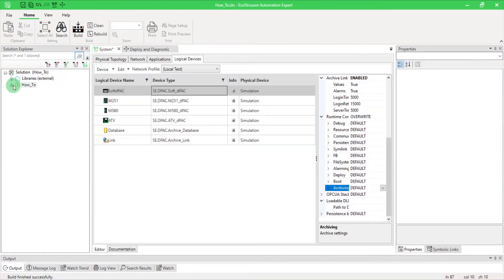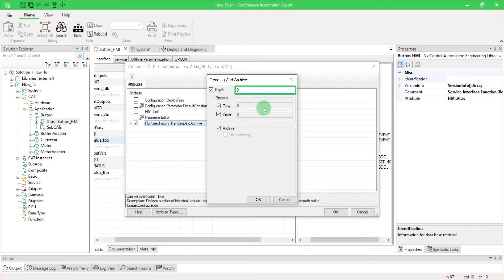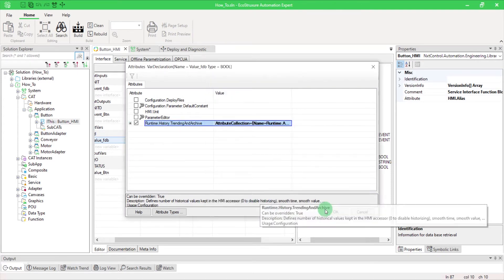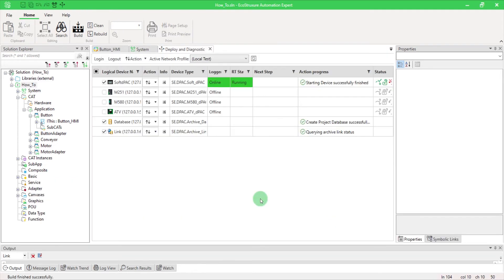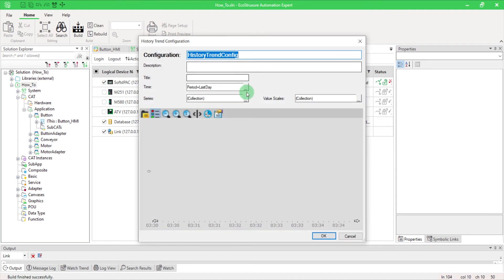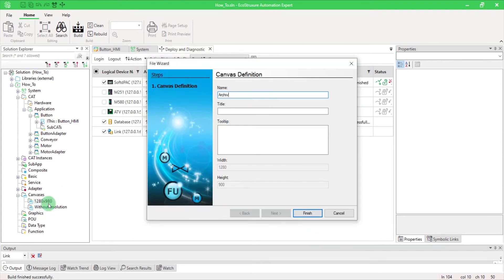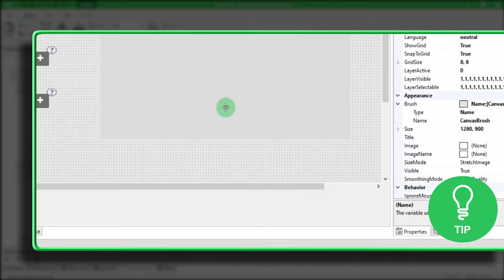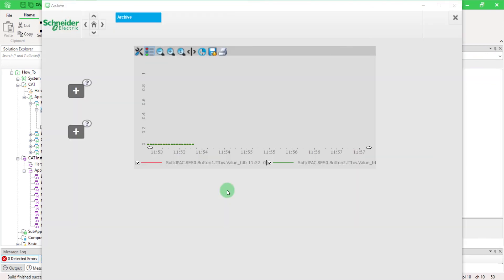How to Use an Archive Database in EAE v21.1 | Schneider Electric Support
In this video, our experts will present you how to create a variable that will be archived, and also how to display it into your EAE HMI.

Improve your skills thanks to little tips given in this video.

0:00 Intro
0:10 Configure archive variables
1:20 History Trend
2:01 Customize & Test the HMI